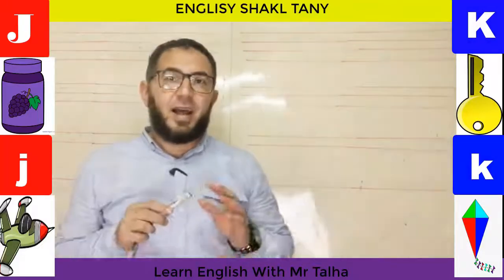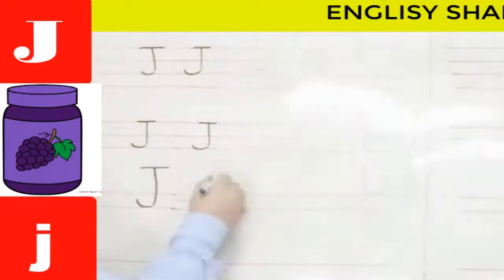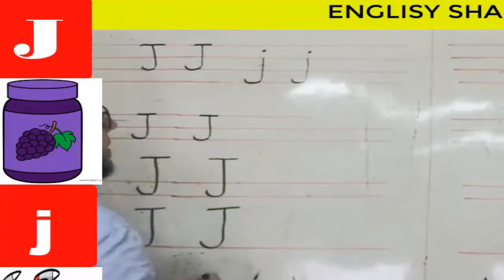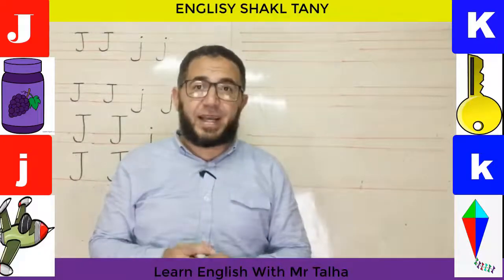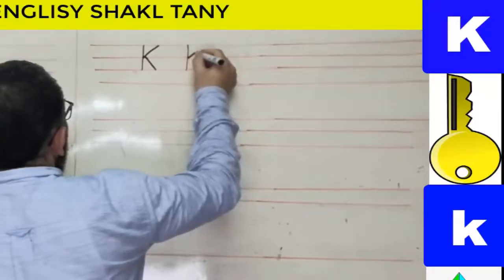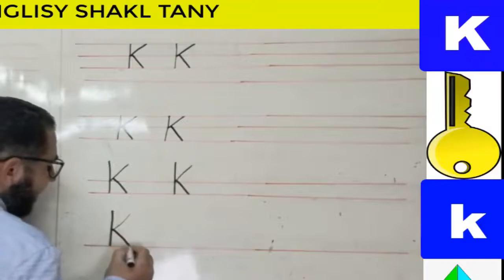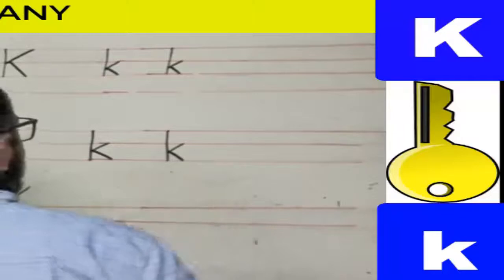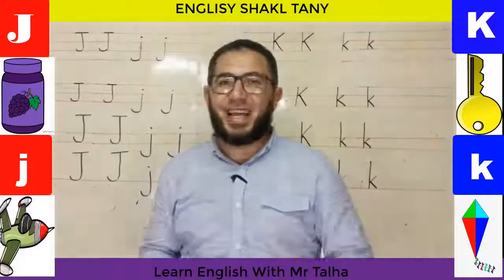أقوى كورس تأسيس مجانى لكيفية كتابة ونطق الحروف(6) How to pronounce and write Jj and Kk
ENGLISY SHAKL TANY
في الحلقة دي هنعرف ازاى ننطق ونكتب حرف Jj AND KK